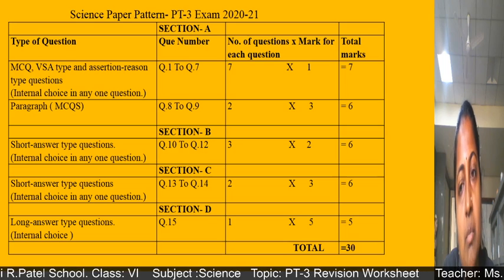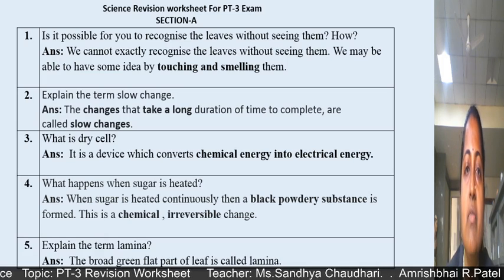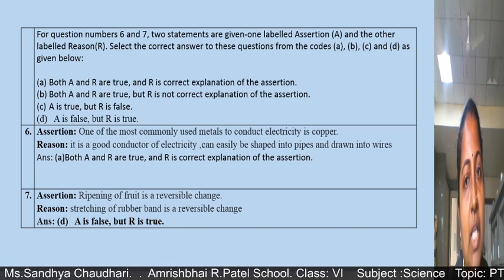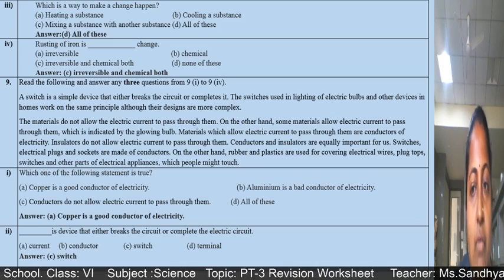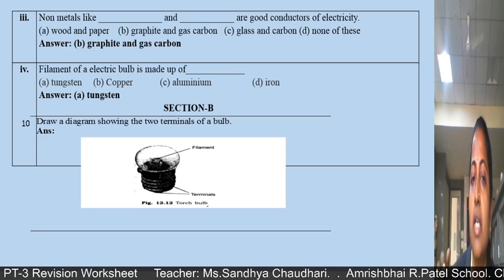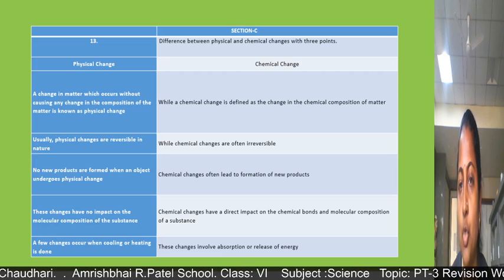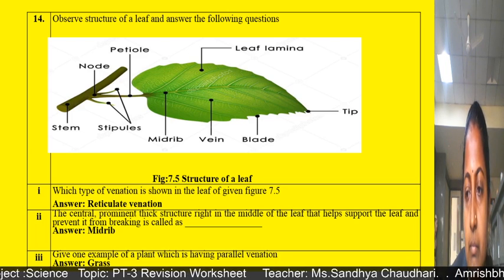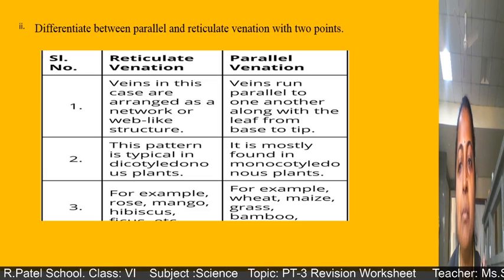6 Science PT- 3 Revision work- sheet